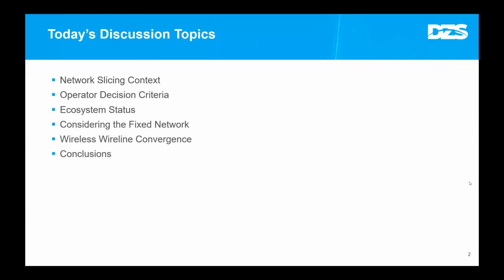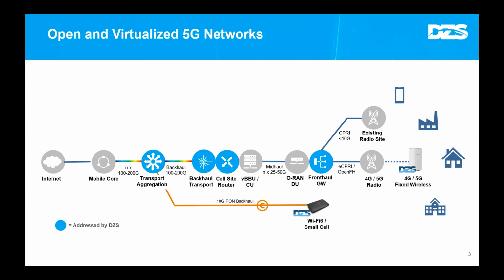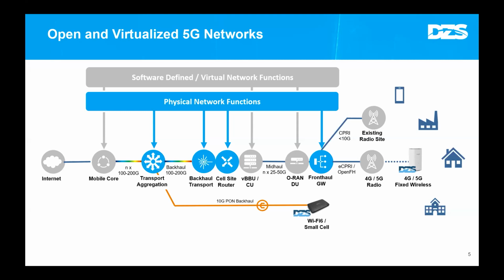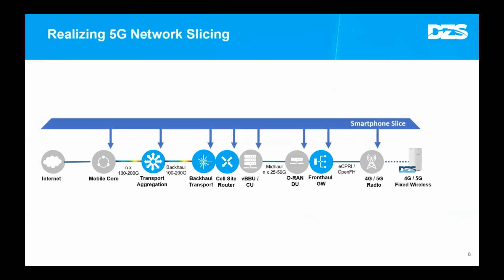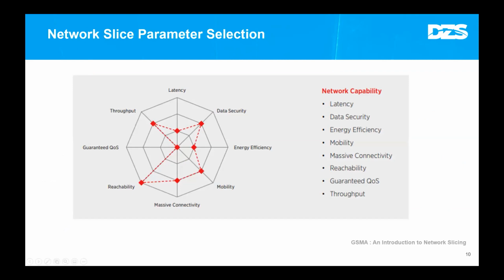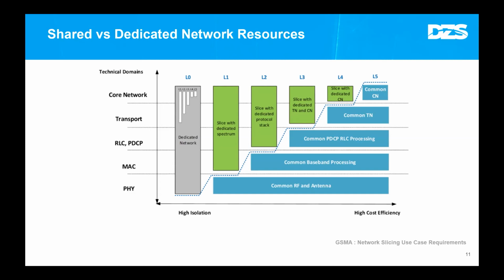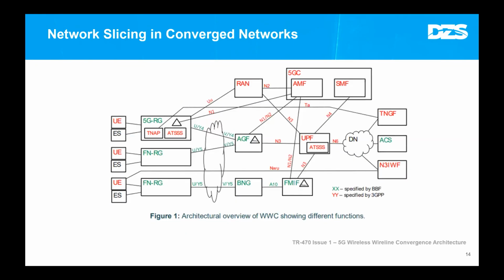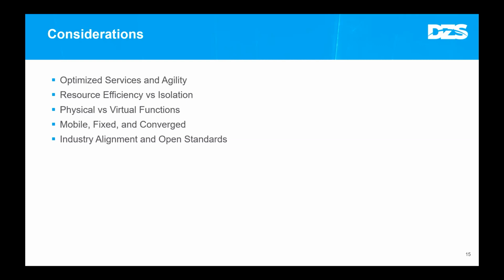Andrew Bender - Let's Cut to the Chase About Intent-Based Sliced Management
to learn more about DZS' industry-leading portfolio of products and solutions.